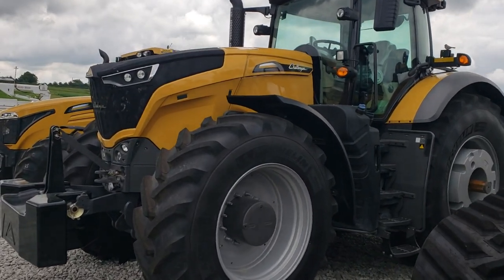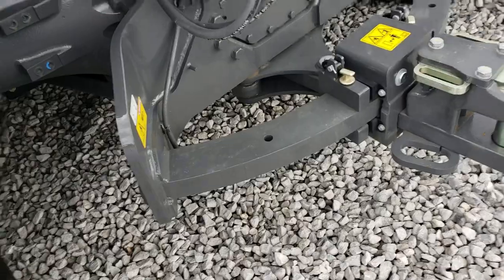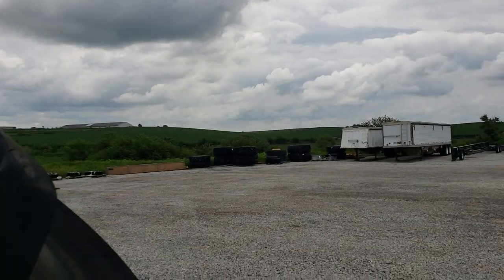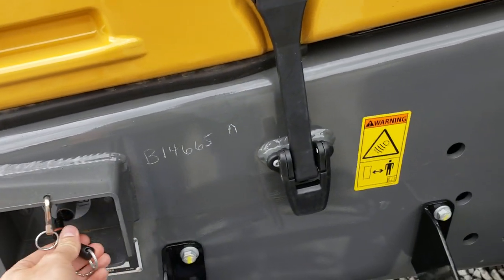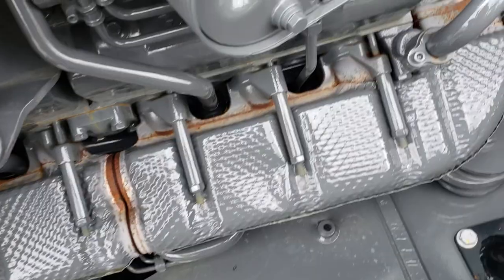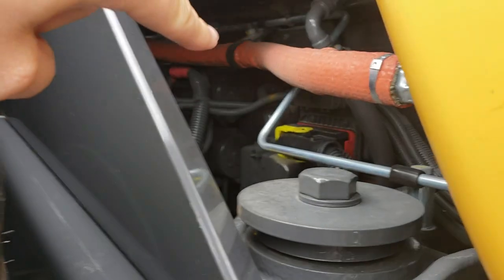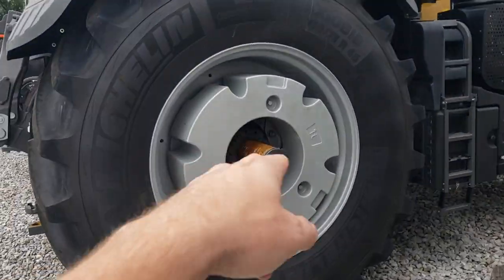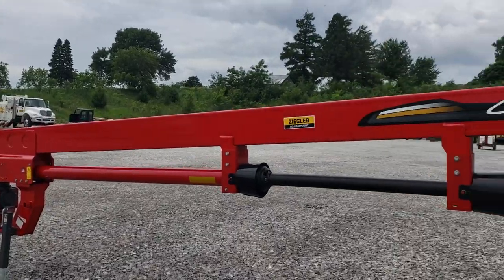More Challenger tractors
The MT975 is a very impressive tractor!